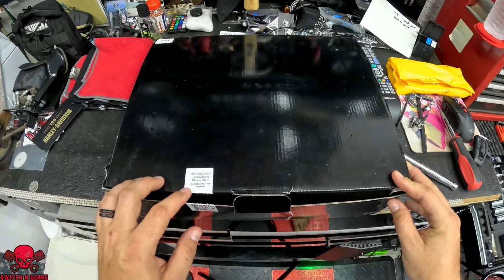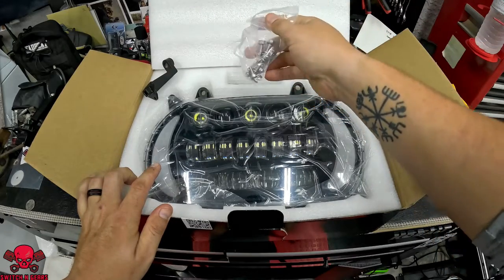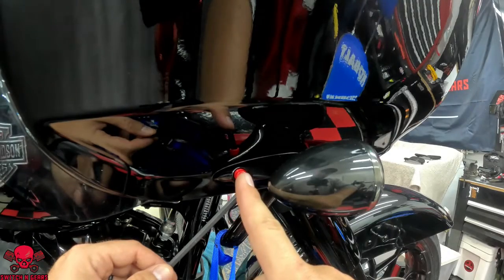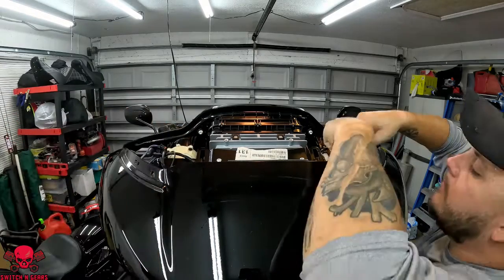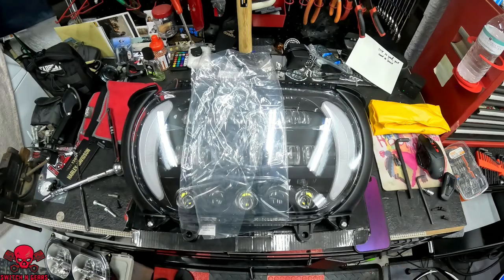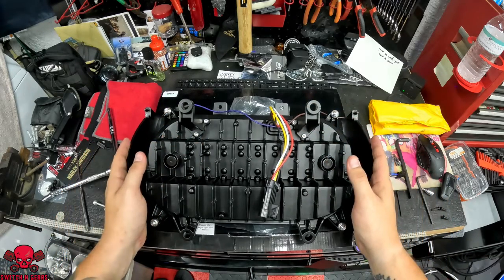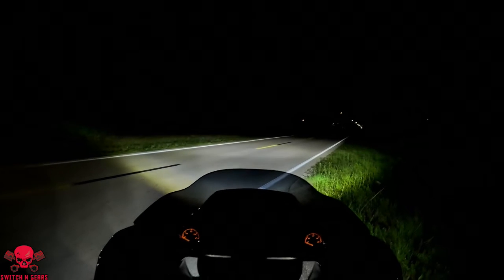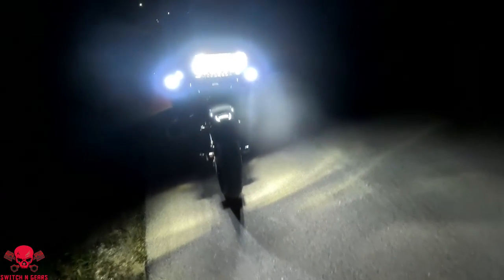Road Glide LED Projection Headlight Install: Eagle Lights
We are installing the new Eagle Lights projection headlight! This thing is awesome!

Todays Parts:
LED Headlight 2015 or newer Road Glide:

(mentioned)
Fang Turn Signals:

Take a look at my friend's YouTube channel!